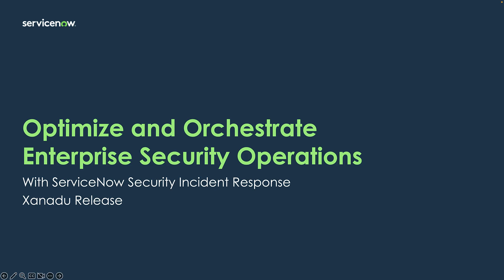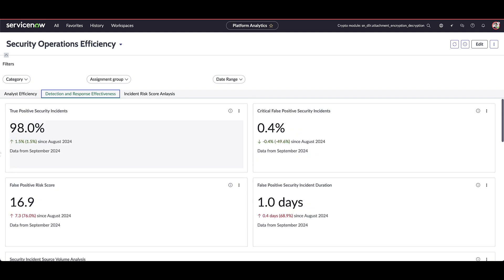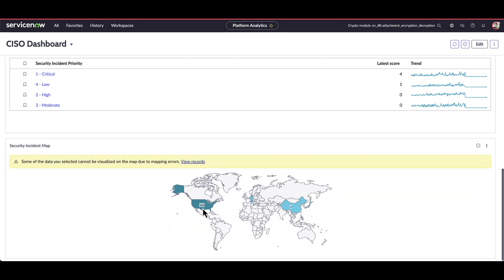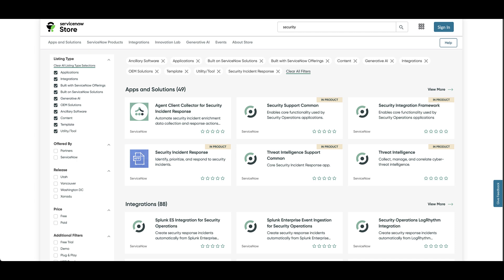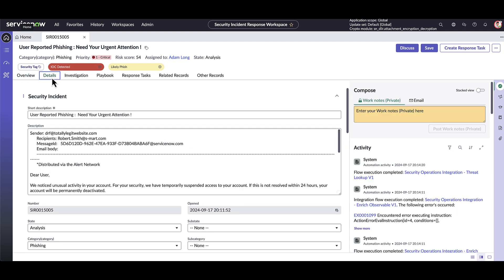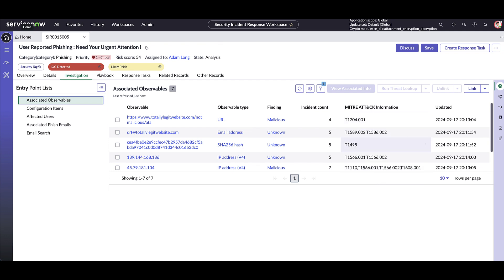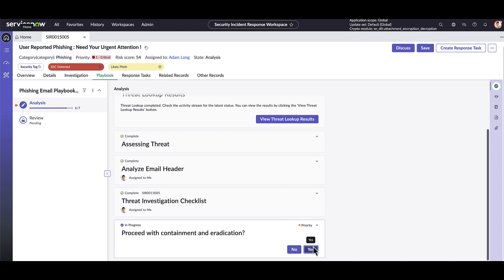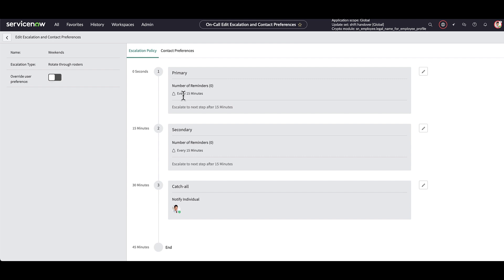Optimize and Orchestrate Enterprise Security Operations (Xanadu release)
ServiceNow® Security Incident Response, a security orchestration and automation response (SOAR) solution, helps you rapidly respond to evolving threats while optimizing and orchestrating enterprise security operations. Security Incident Response eliminates the errors and friction natural to manual handoffs across systems, teams and responsibilities. Integrations, playbooks, dashboards, and a common data model for enterprise case management expedite investigation, response, and remediation across IT, Security, and Risk teams to minimize incident
impact, data loss, and exposure. This drives maturity of your security operations, and centralizes case management for threats, data loss events, and more.